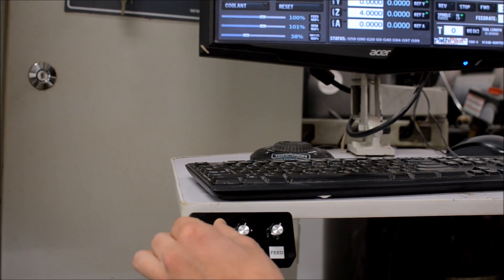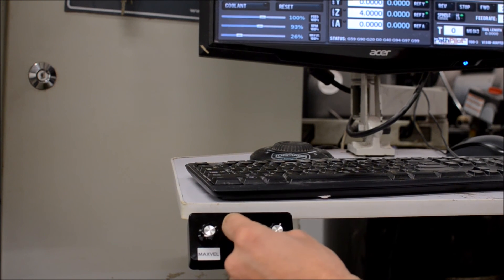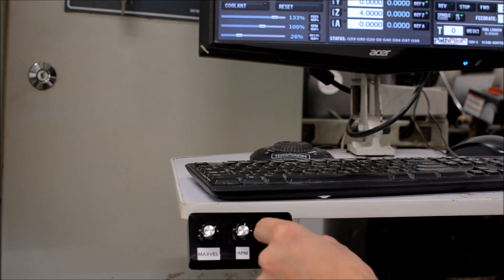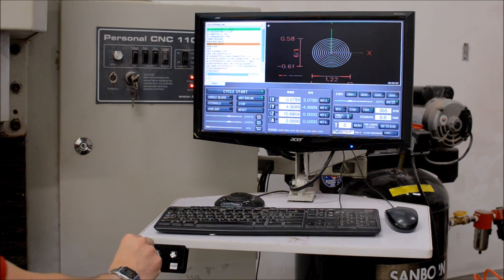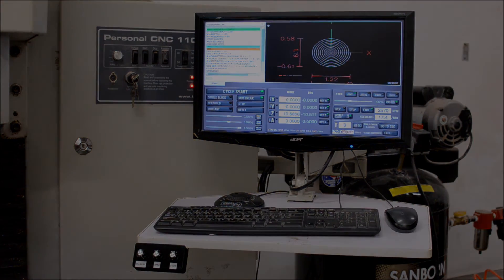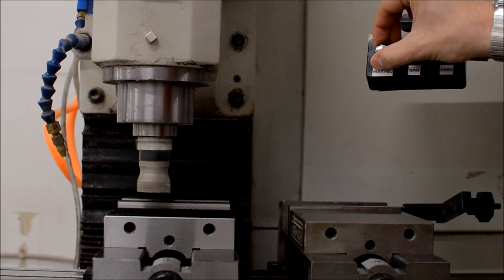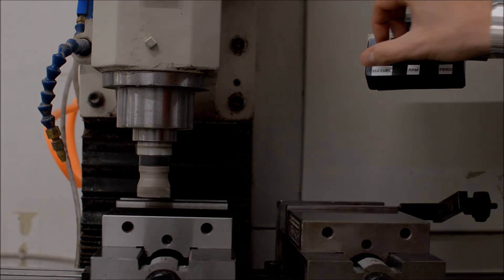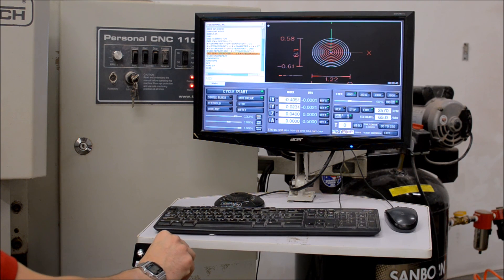Physical overrides for Pathpilot